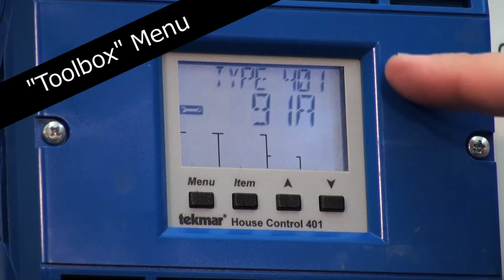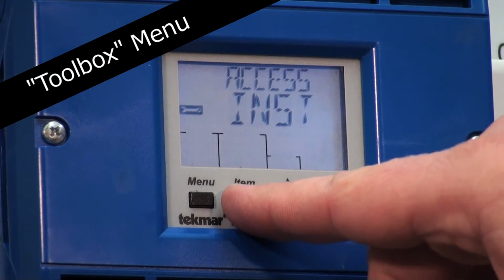Tekmar House Control Programming